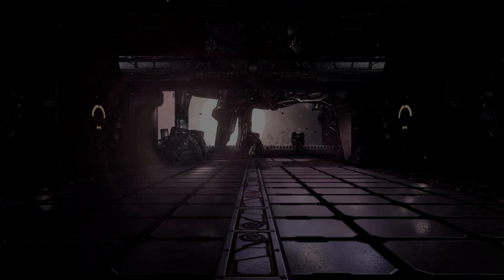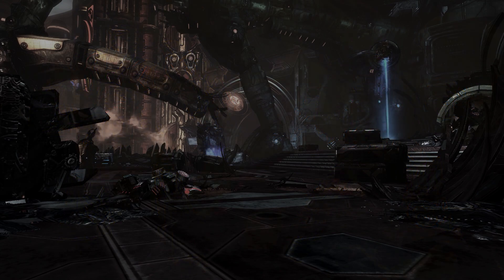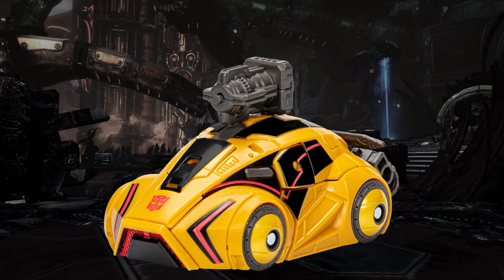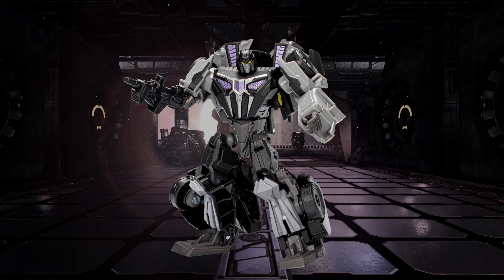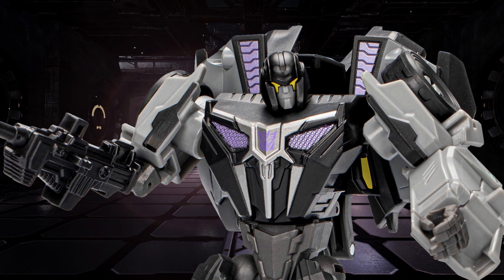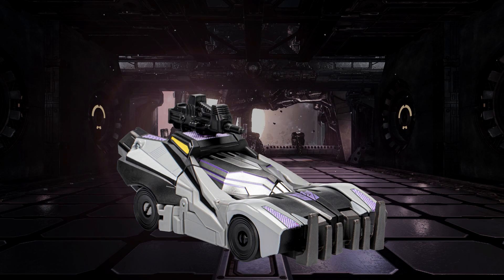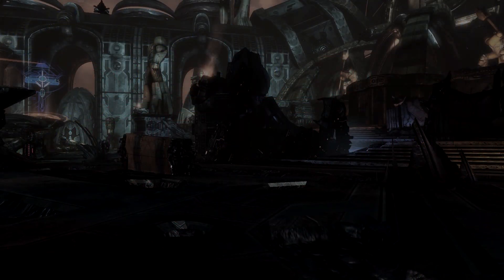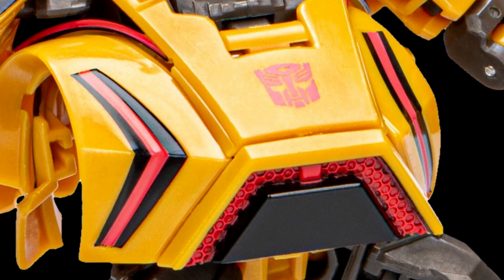Transformers Studio Series Gamer Edition Reveal Analysis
A new series begins!

With the reveal of the first batch of figures for the new Transformers Studio Series Gamer Edition line, a detailed analysis in order! Join me as I asses these new figures and see how they compare to their in game counterparts!

Intro - 0:00
01 Deluxe Bumblebee - 0:37
02 Deluxe Barricade - 3:32
Voyager Optimus Prime - 5:45

Get exclusive access to future projects and other great features by Joining as a Frenzy supporter today!